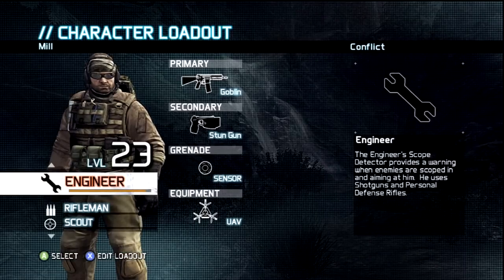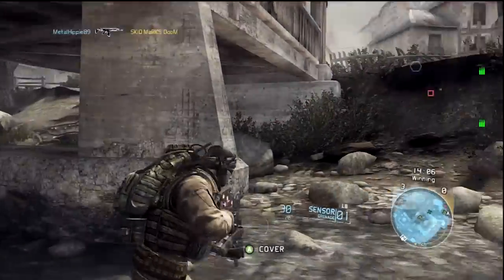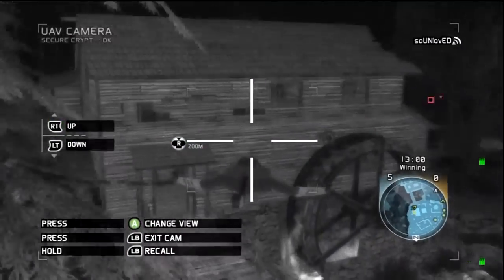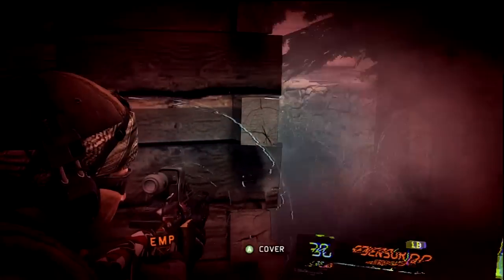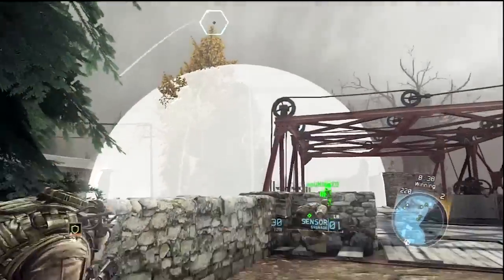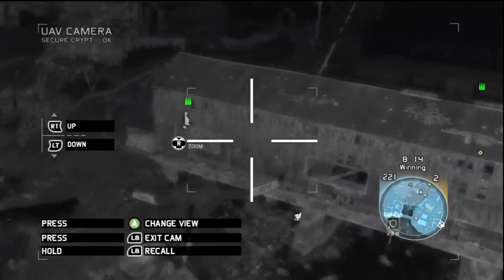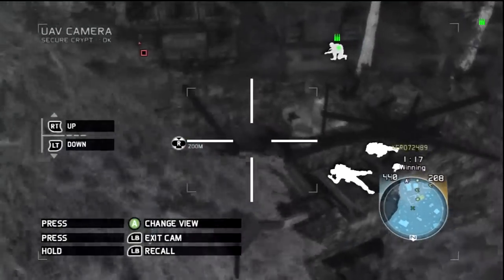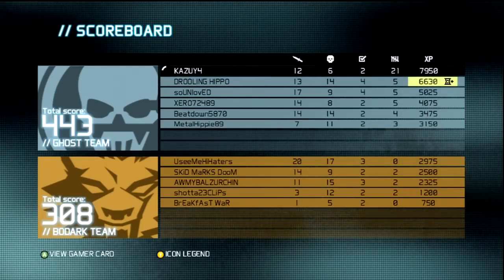Ghost Recon Future Soldier- Engineer on Mill Gameplay w/ Commentaries (GRFS) RAW#5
More Ghost Recon action!